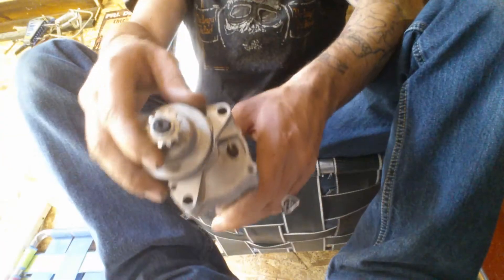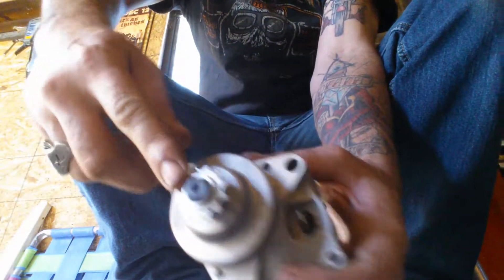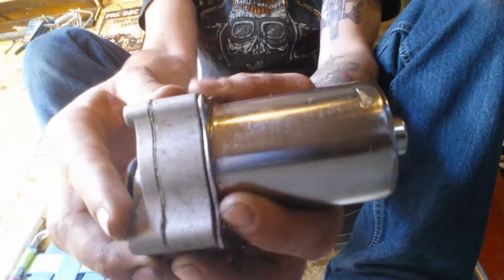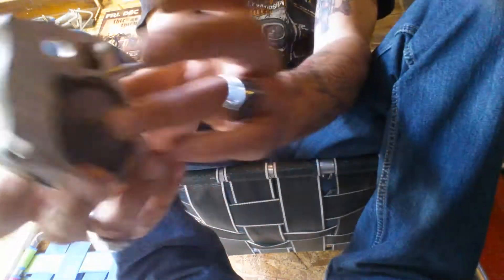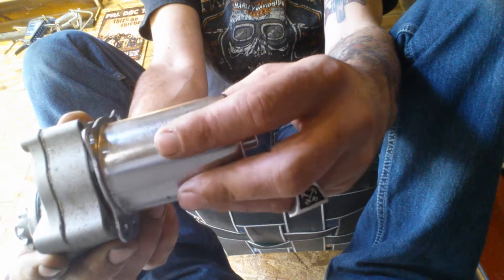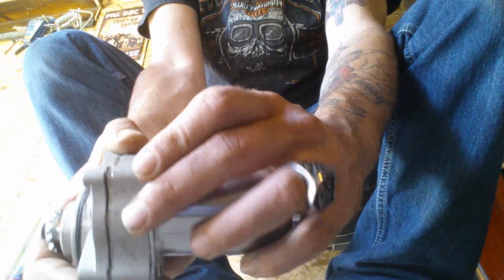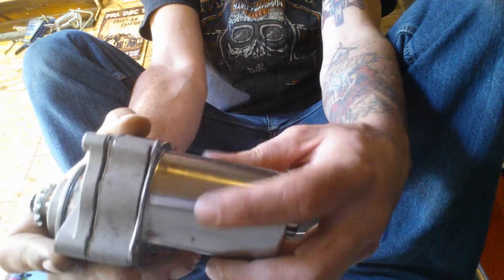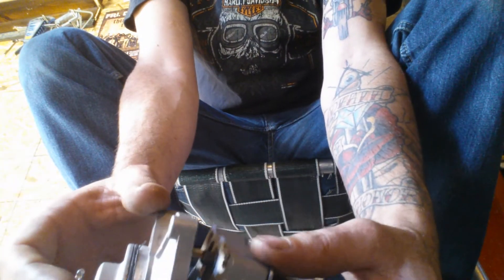110cc Chinese starter replacement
Show you the easy way to change the starter on your Chinese atv